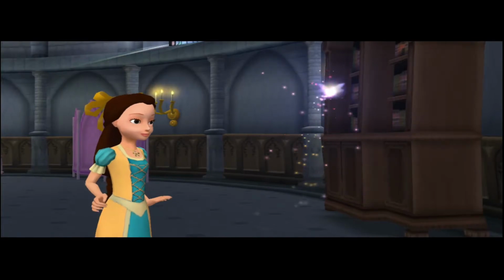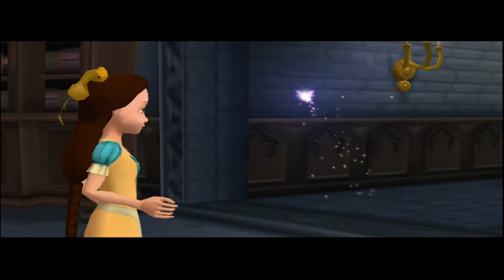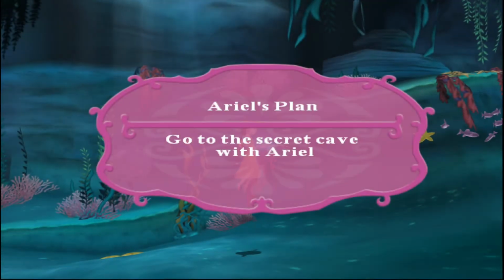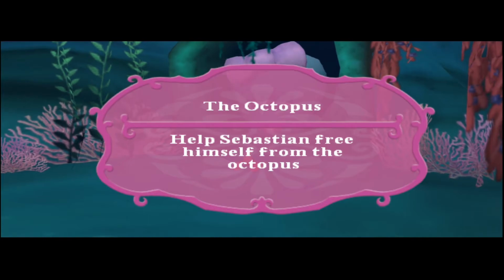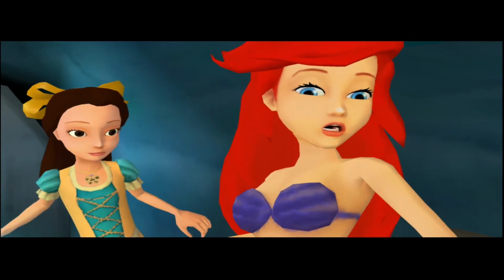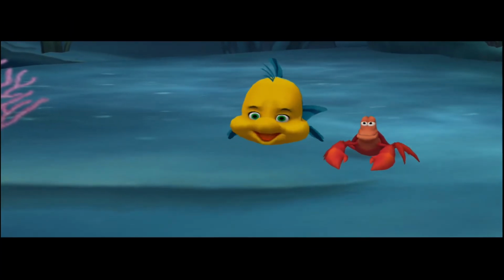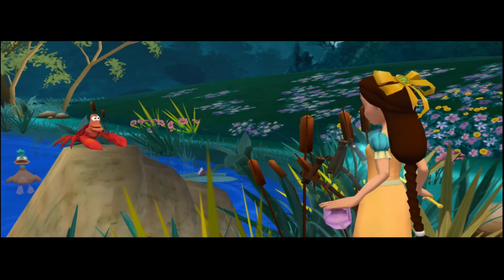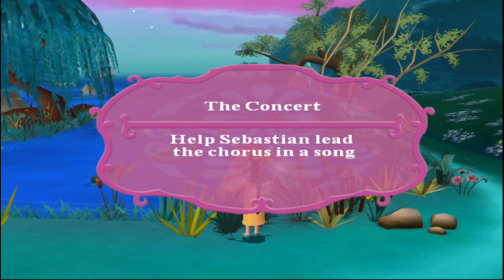HORA DE AJUDAR A ARIEL! | DISNEY PRINCESS: ENCHANTED JOURNEY #1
Sinopse: Você pode fazer amigos e interagir com Cinderela, Ariel, Branca de Neve e Jasmim. Cada princesa da Disney no jogo tem uma história diferente e um mundo mágico que está esperando para ser explorado. Ao criar seu próprio personagem de princesa, você poderá escolher vestidos, acessórios, cabelo, tom de pele, cor dos olhos e até o nome dela. Com belos níveis para explorar e emocionante elementos de aventura, este é um jogo certo para agradar a princesa em você.